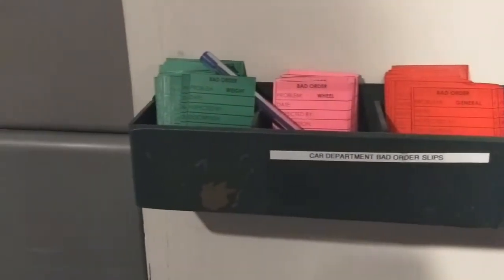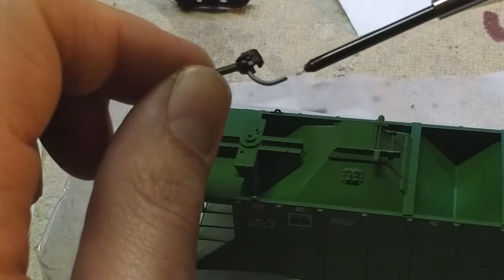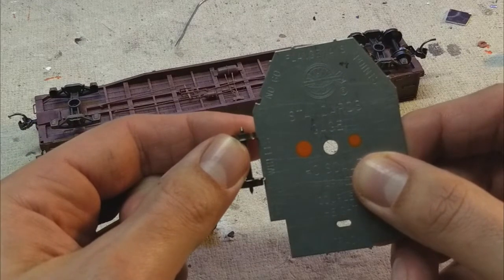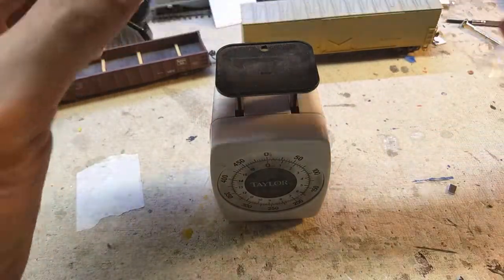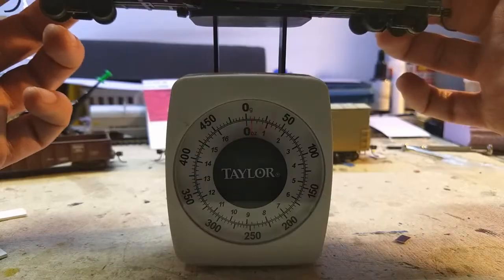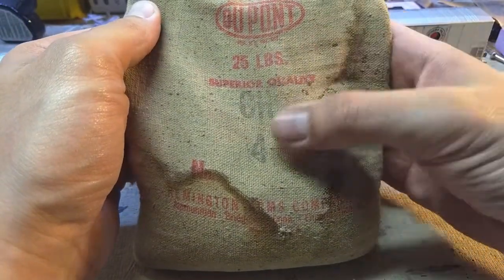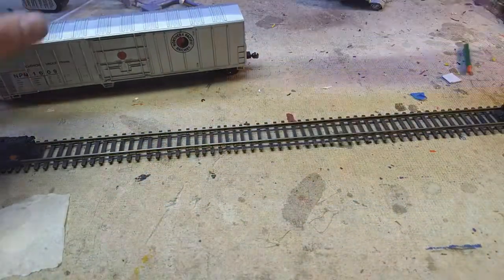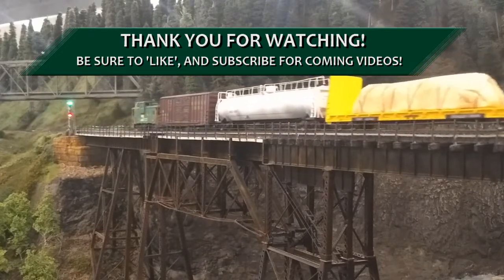NMMRC Car Department: Rolling stock tricks & hacks!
Big Steve takes us to the North Metro Car Department to show his personal tricks and hacks for ensuring good freight car performance, demonstrating the methods he uses in his personal freight car collection as well as methods in use by the NMMRC Car Department team. This video is for the aspiring modeler looking to refine their rolling stock for flawless performance.